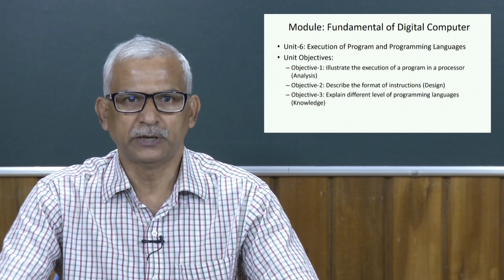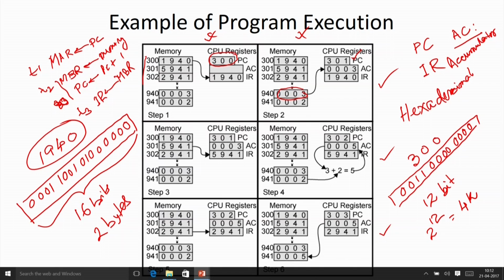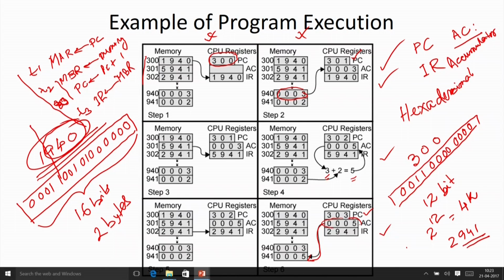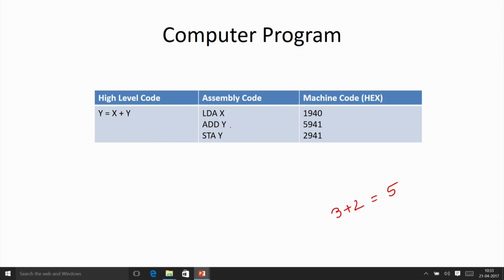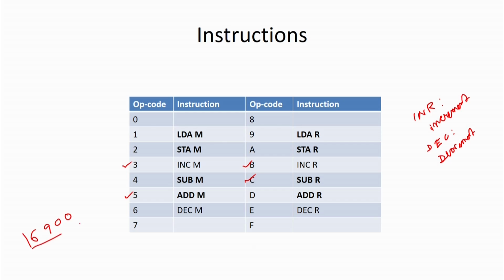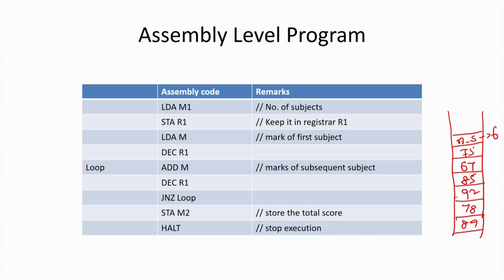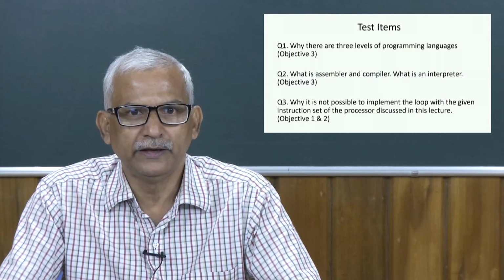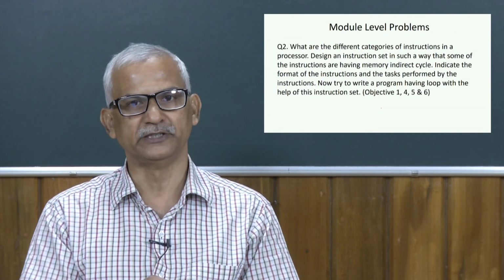COA [Module 01 - Lecture 06]: Execution of Program and Programming Languages